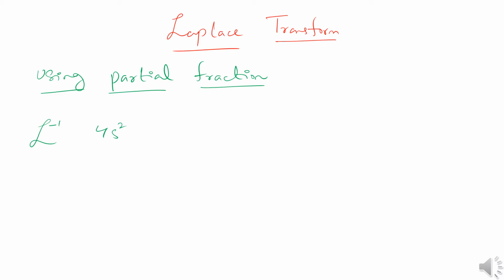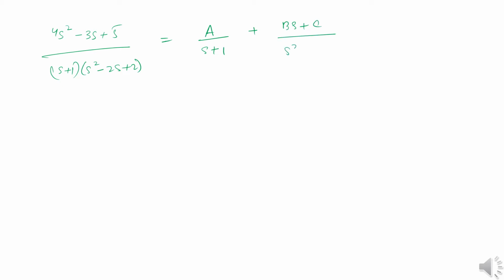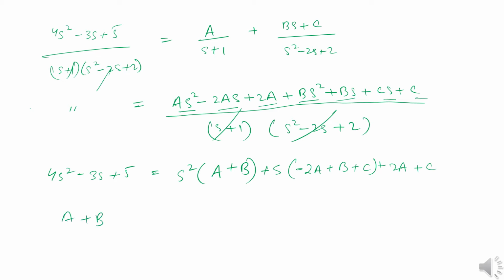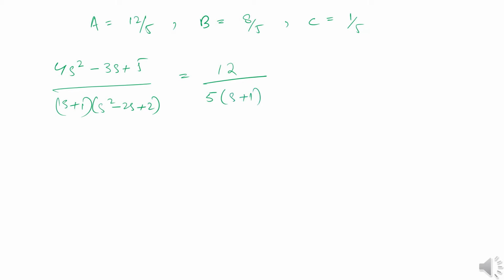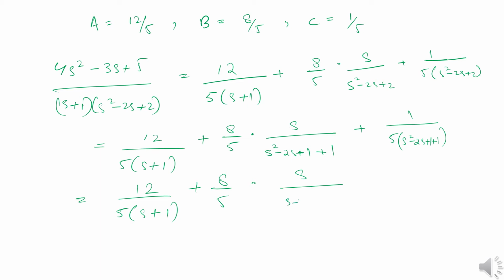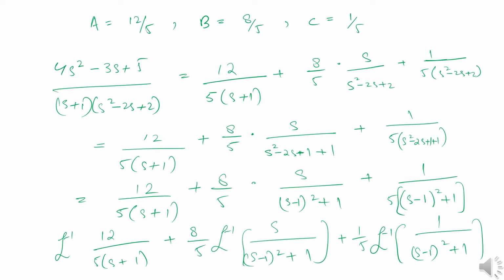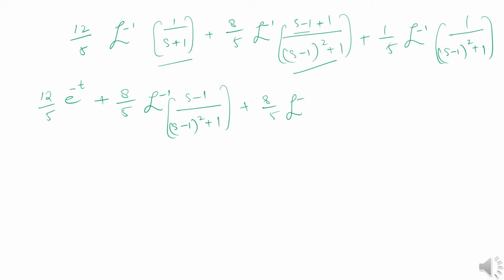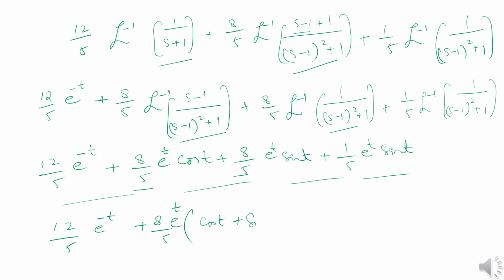Laplace Inverse transforms using Partial Fractions solved Example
Hi students hope you are enjoying our video lecture series yet again there is most important topic that is Laplace inverse transforms using partial fractions it is most used topic so understand carefully thanks